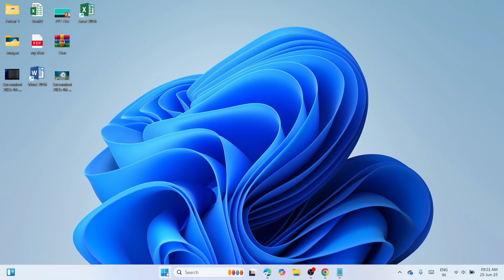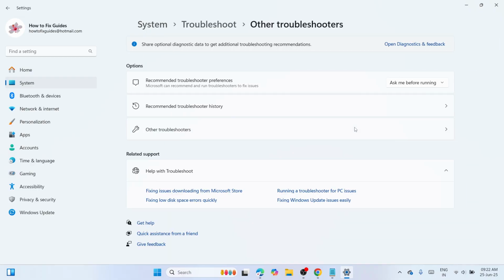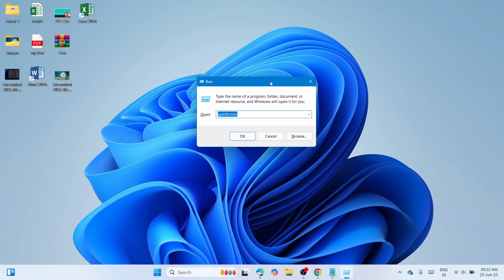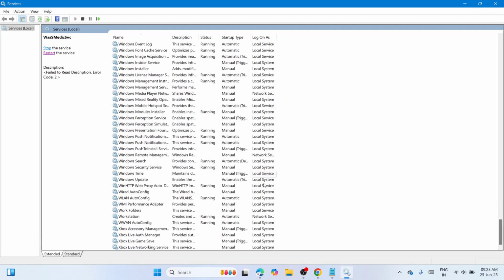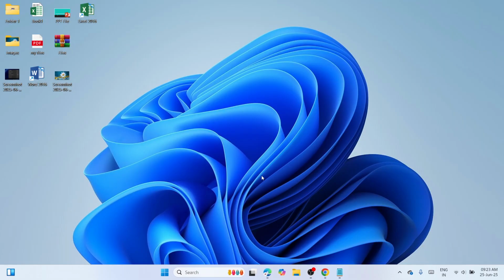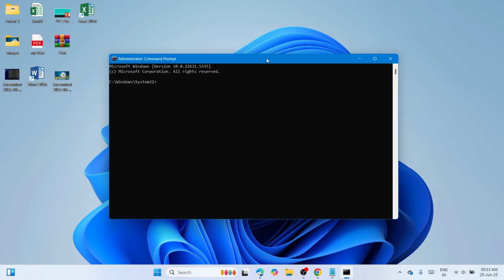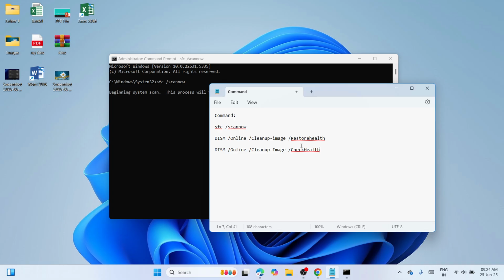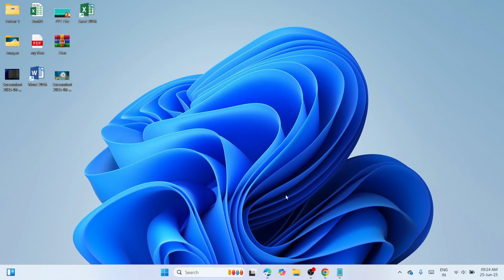EASY FIX For Windows Update "Error Code 0x80072ef3"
Facing Windows Update error code 0x80072ef3? This easy fix guide will walk you through simple and effective steps to resolve the issue quickly. We cover common causes such as network connectivity problems and firewall restrictions. Follow the step-by-step instructions to get your updates downloading and installing properly again. Keep your Windows system up to date and running smoothly with this straightforward solution.